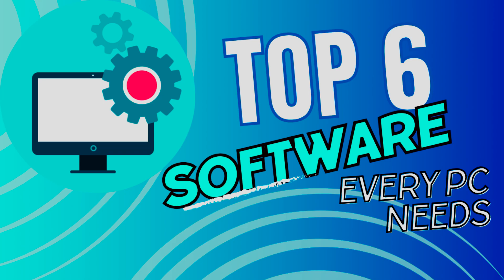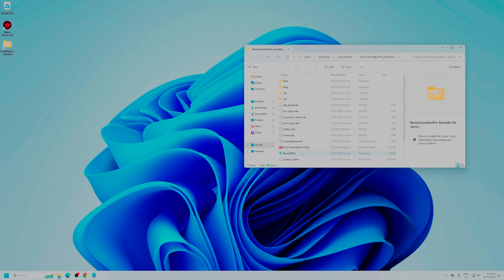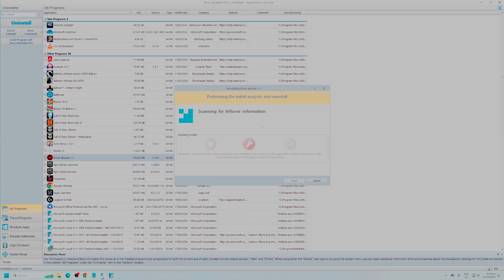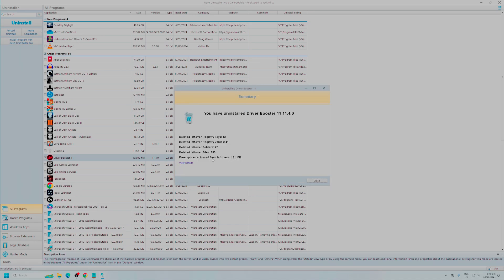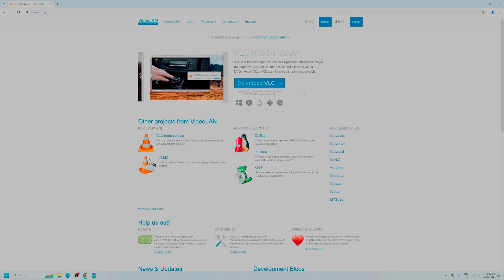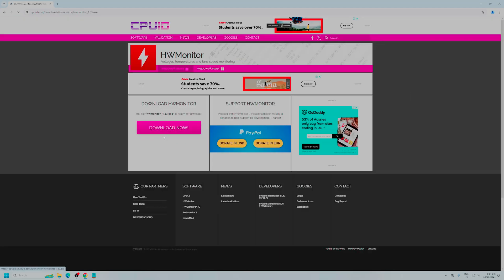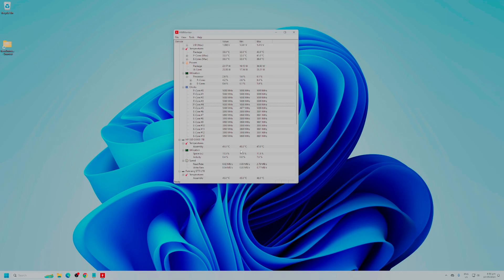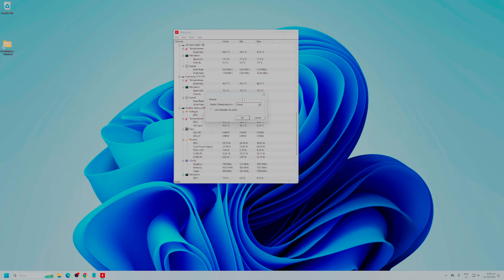Top 6 Free Software Every Pc Needs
⏱️Timestamps⏱️
00:00 intro
00:07 Driver Booster
00:45 Revo Uninstaller
02:05 Winrar
02:34 VLC
03:00 Hw Monitor
04:42 GPU Software

Thanks Champagne7777